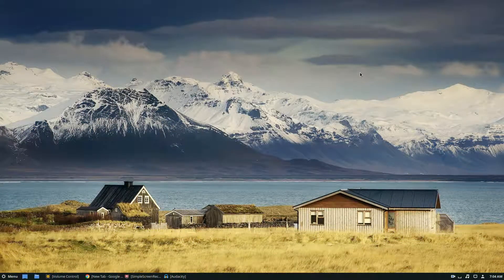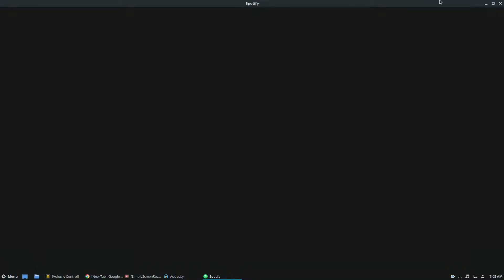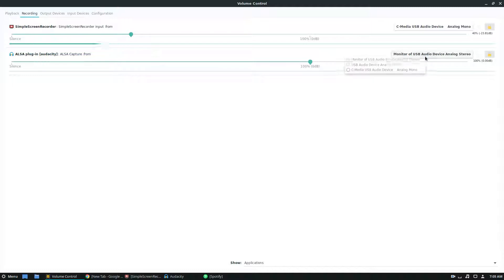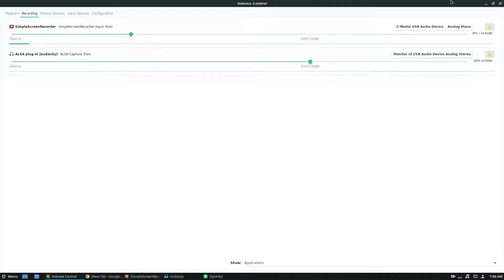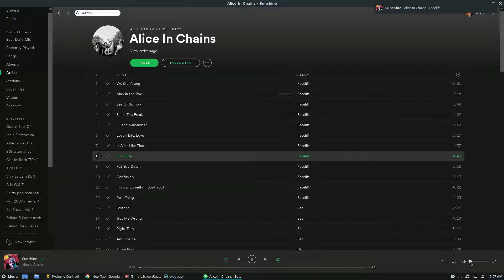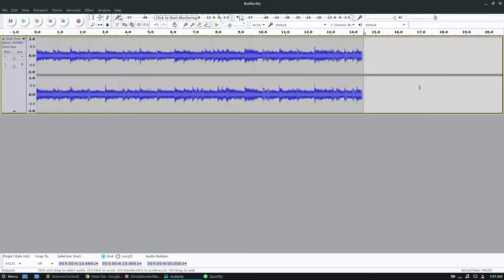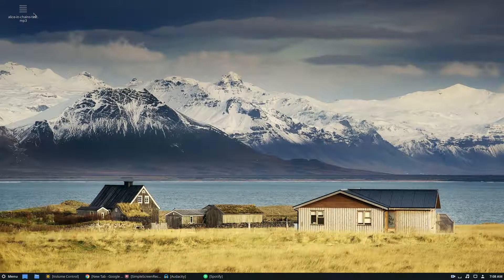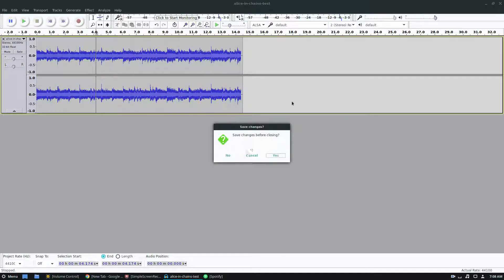How To Record Speaker Output on Linux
Not many users know this, but the Linux audio system (aka Pulse Audio) is quite powerful. With the right tools, any Linux user can manipulate it to do anything they want, for example, you can record speaker output on Linux with this tool.